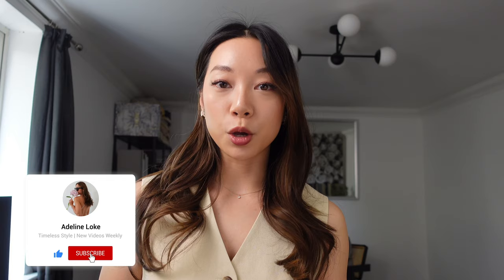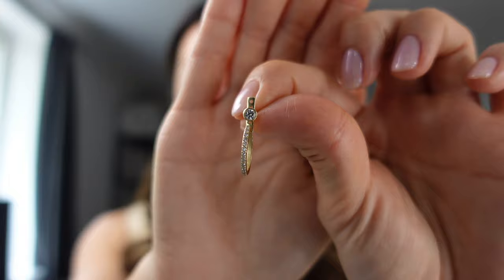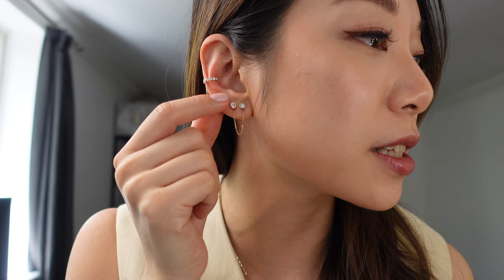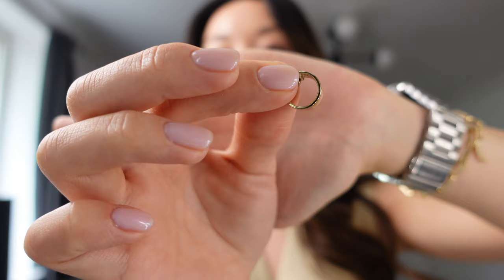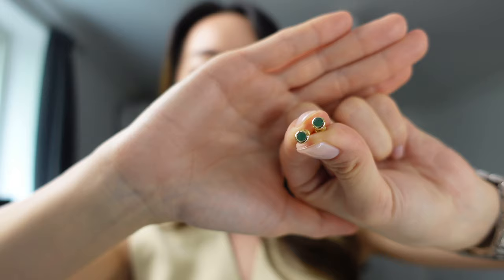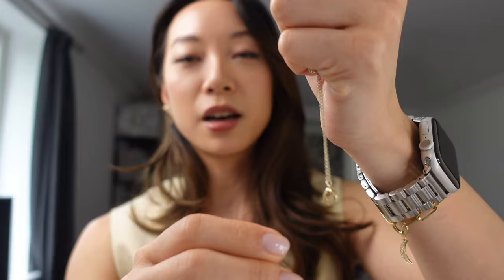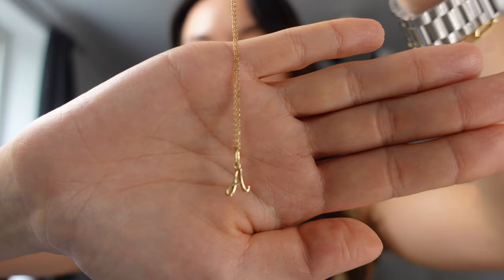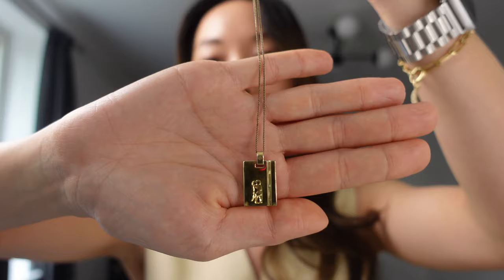My Jewellery Collection 2023 | idyl, mejuri, missoma and some sentimental pieces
My Jewellery Collection 2023

🔗 Links

MISSOMA

PD PAOLA

RELIQUIA

CARAT LONDON

Some items have been gifted.

🎶 Music